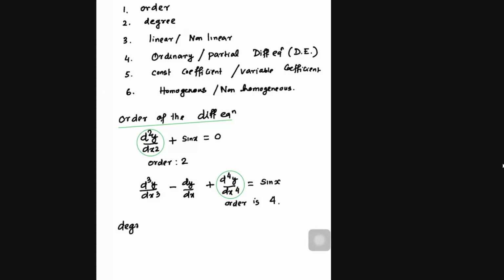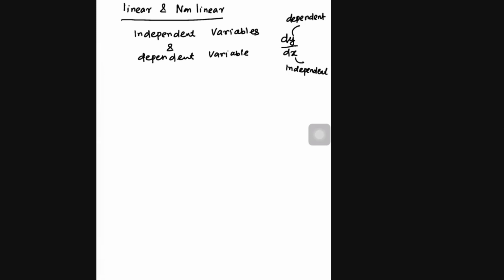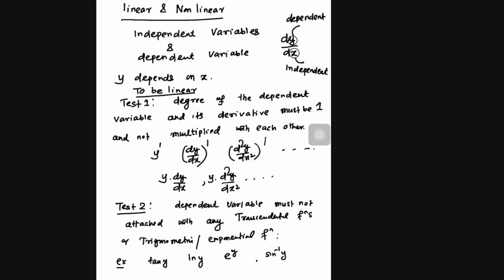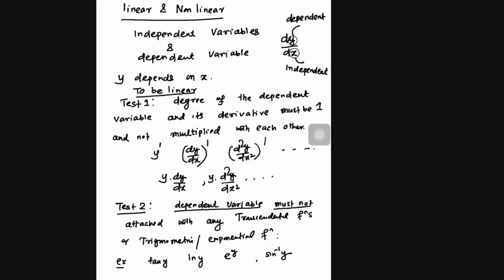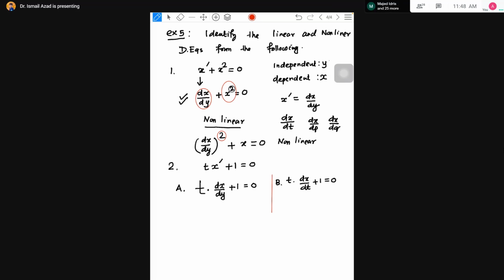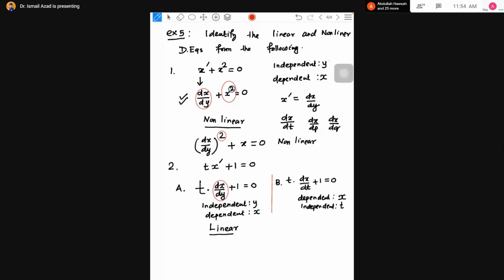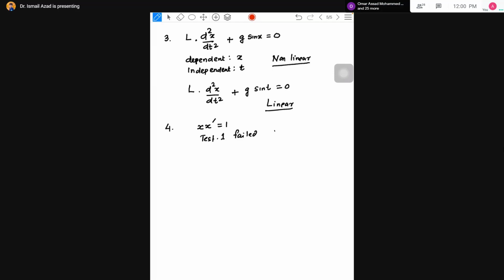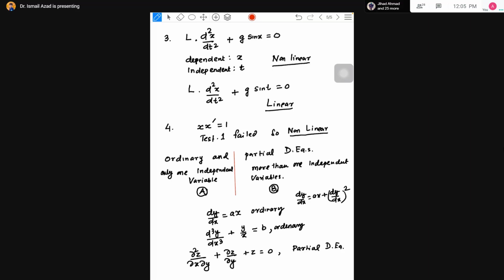GSMA304 Diffrential 1